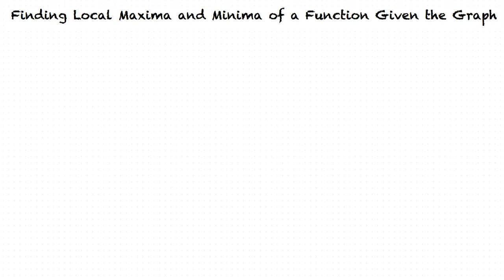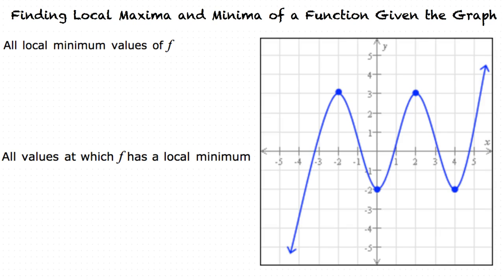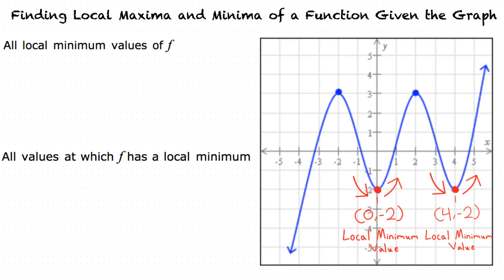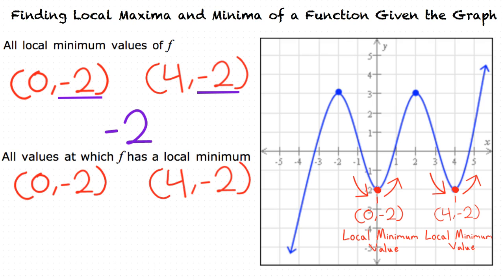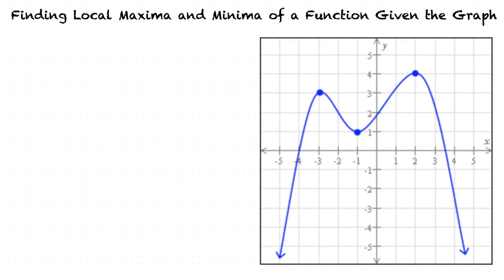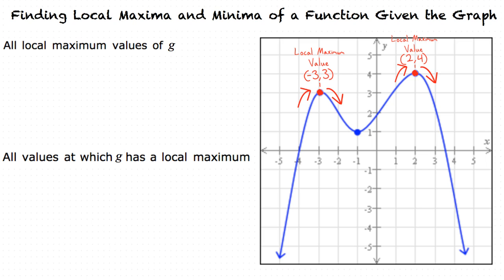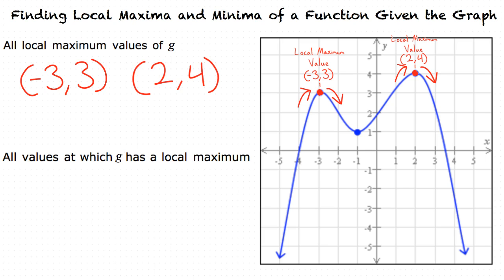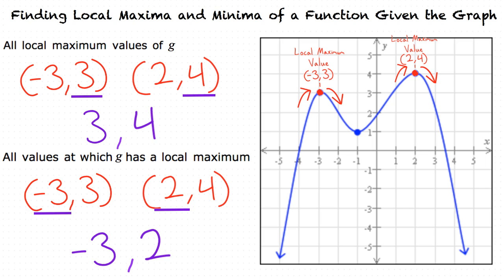Topic: Finding Local Maxima and Minima of a Function Given the Graph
This is a topic level video of Finding Local Maxima and Minima of a Function Given the Graph for ASU.

Join us!